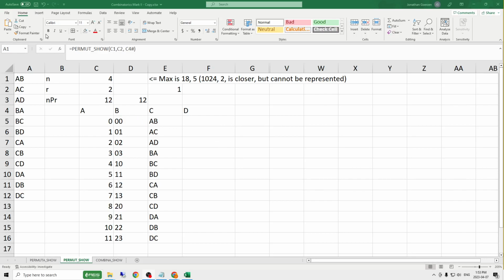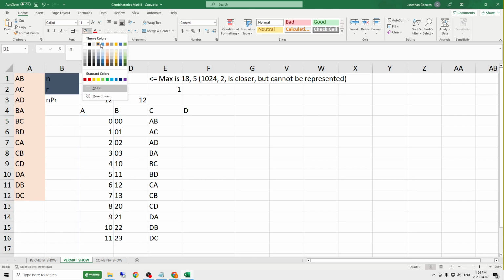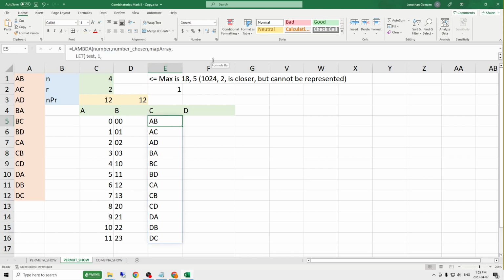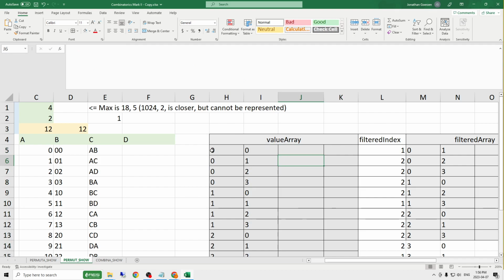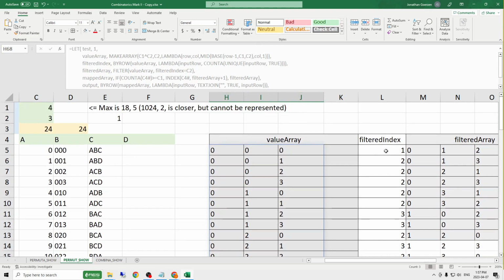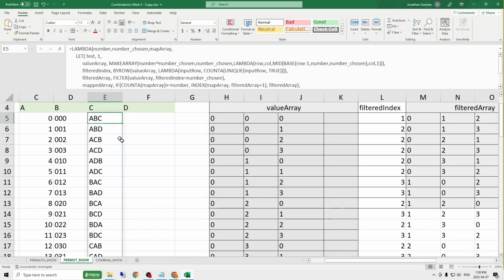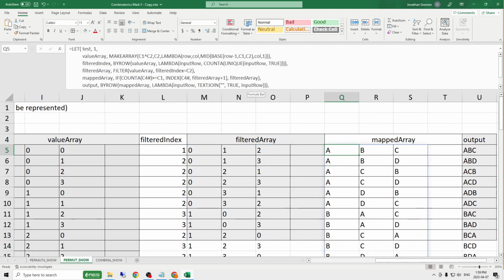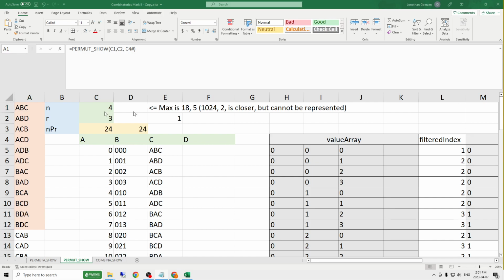Function Showcase: Show every permutation without repeats - CUSTOM FUNCTION!!!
Ever wondered how to show all of the permutations of a number of things, but Excel will only tell you how many there are? Look no further! I wrote a function that will SHOW all of the permutations (without repeats) of an arbitrary number of things!